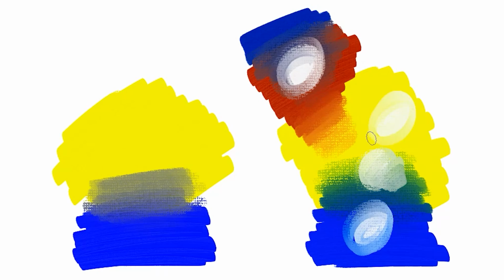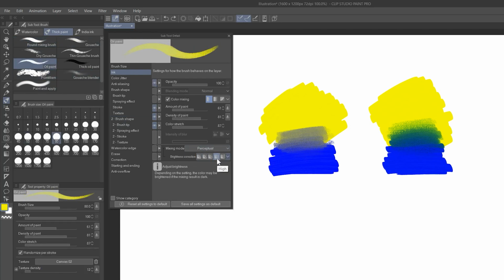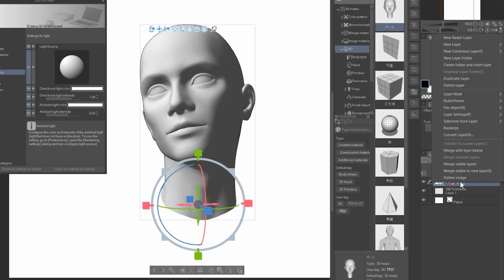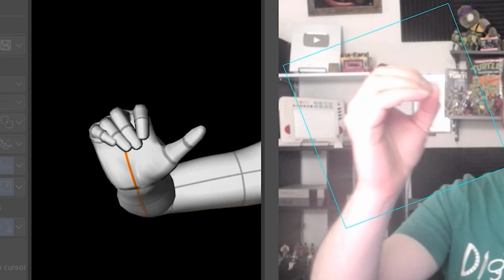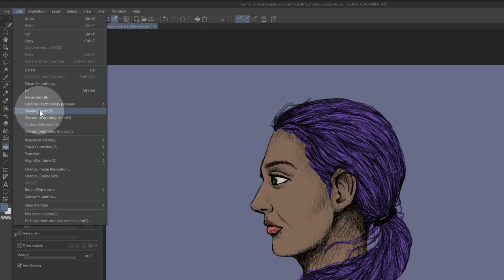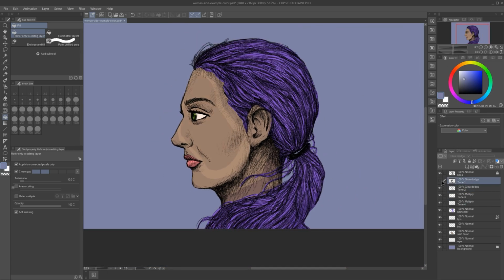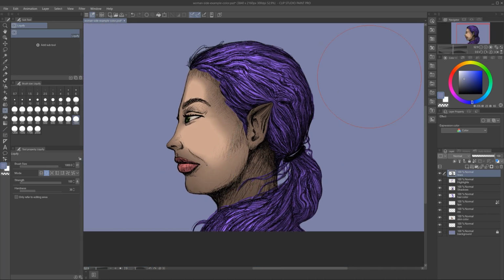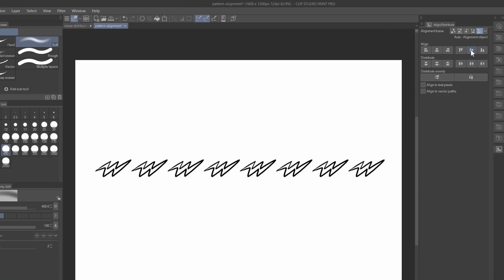Clip Studio Paint 2.0 - Review of the Best Features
I'll demonstrate how to use the top new features in Clip Studio 2.0 like Perceptual Color Mixing, the Head Model and Hand Poser.

00:00 Introduction
00:21 Realistic Color Mixing
02:34 3D Head Model
04:58 Adjust 3D Camera with Touch Gestures
05:22 Hand Pose Scanner
06:40 Fisheye Perspective Ruler
07:04 Shading Assist
09:46 Liquify Multiple Layers
10:37 Spin Blur Filter
12:00 Align & Distribute
12:31 Conclusion